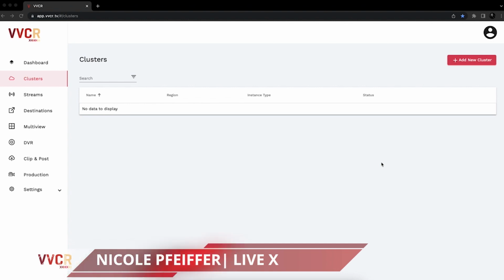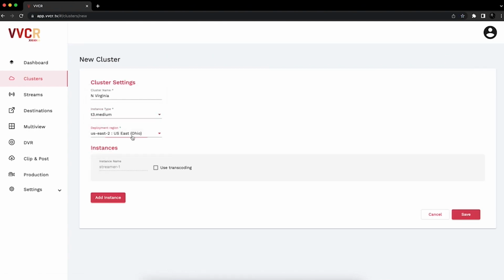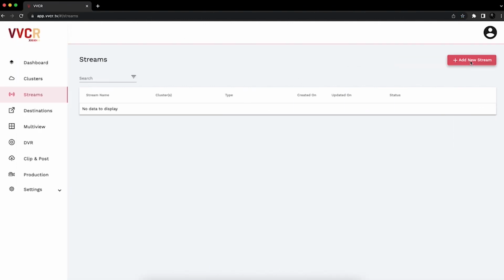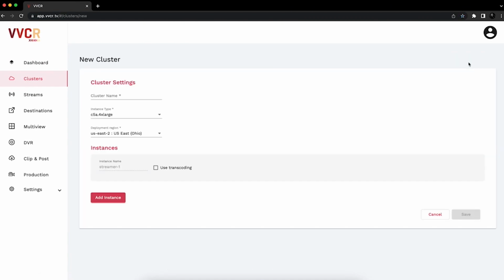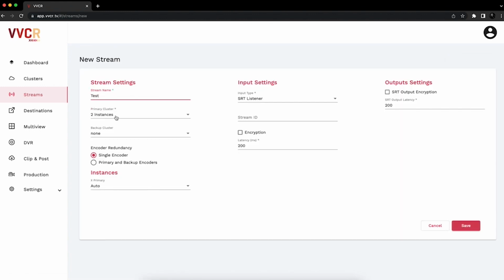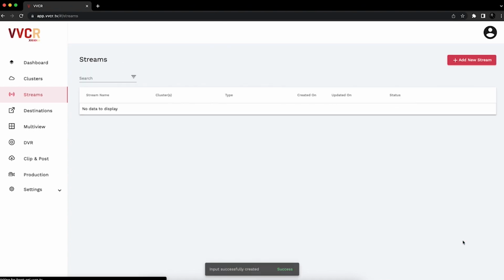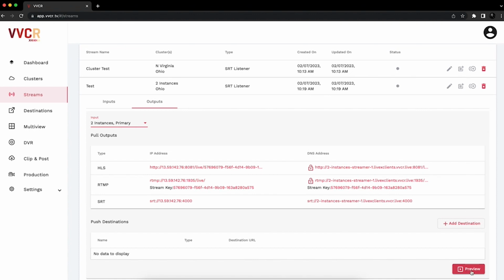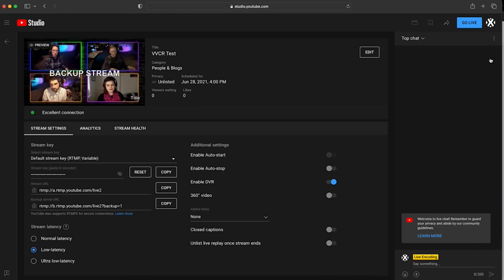Protect Your Streams! VVCR Redundant Clusters & Encoders Setup Guide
For the latest in our VVCR User Guide series, we look at redundancy within Virtual Video Control Room with the primary focus on clusters & encoders.

Virtual Video Control Room is an all-in-one cloud based, live, production hub. Produce your live broadcast remotely by accessing your production tools in the cloud. Monitor your show live like you’re right on set. Stream,  monitor, switch, and trim your live video. All within one platform.